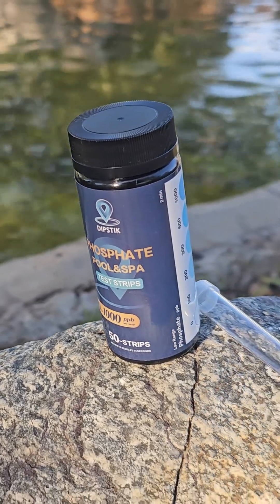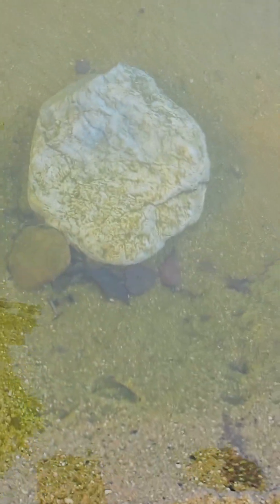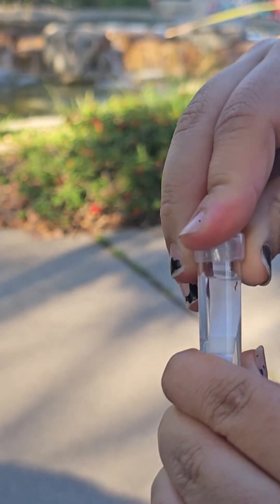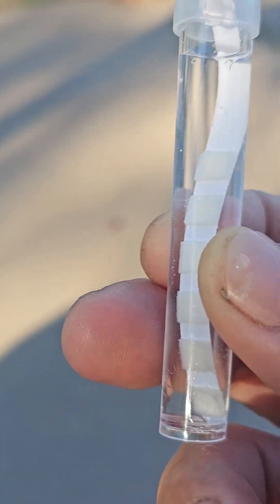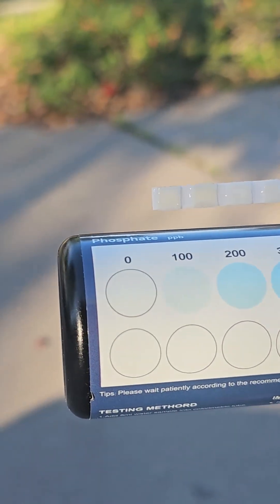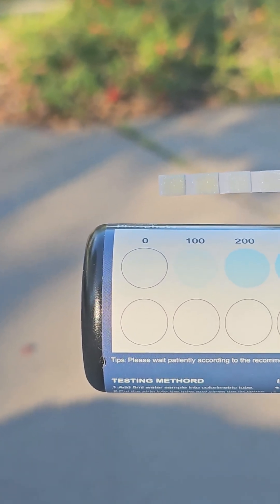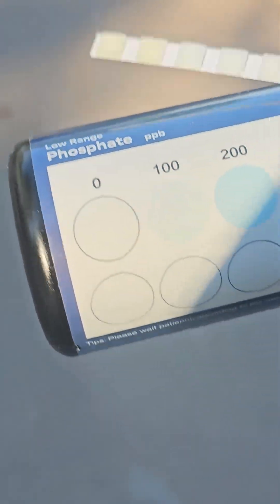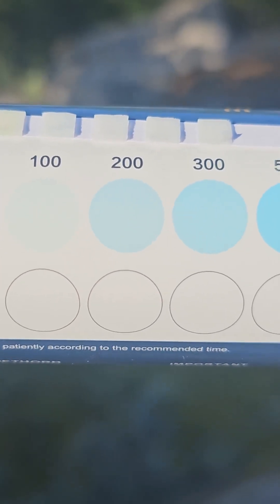Phosphate Test Kit for Pool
Phosphate Test Kit for Pool,50 Strips Phosphate Test Strip Quick and Accurate Swimming Hot Tub and Spa Water Testing